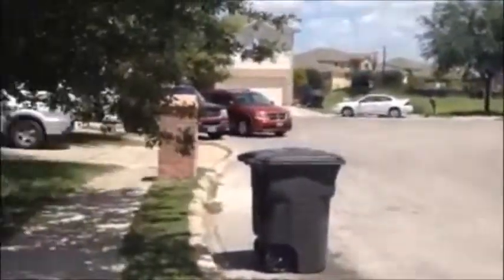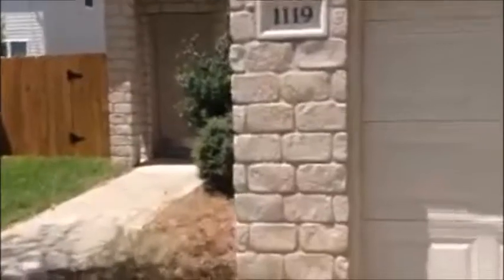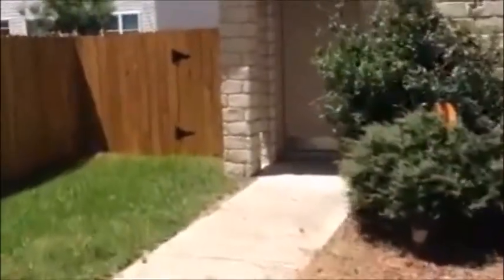For Rent in San Antonio 3BR/2.5BA by San Antonio Property Management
for more information on HomeRiver Group San Antonio and if you need the best in SanAntonioPropertyManagement! to see another available home for rent in San Antonio today. You can also call us or visit our office at

HomeRiver San Antonio (Boardwalk RPM)
2141 NW Military Hwy, San Antonio, TX 78213, USA

One of our spacious and airy 3-bedroom, 2.5-bathroom, 2-story houses for rent in San Antonio features carpet and ceramic tile flooring, an open floor plan, large bay windows in the dining area and an open kitchen with black appliances set against classic wood cabinets, a breakfast bar and tons of counter space. Out back, you have a concrete patio slab that opens out to a fully fenced yard that offers lots of landscaping or gardening possibilities.

Upstairs, you have the amply sized bedrooms that all have carpeted floors, ceiling fan-light fixtures, large windows and roomy, built-in closets. We will be happy to help you move in soon!

Want to live in our wonderful houses for rent in San Antonio? and call our professional San Antonio property managers today! Know someone who might be interested in this home ForRentinSanAntonio instead?

Experience only the best property management in San Antonio with us at HomeRiverGroupSanAntonio! Learn more about us and our services or get to know more about property management in San Antonio

Your reviews help keep our business thriving. Please take a moment and share your experience

2141 NW Military Hwy, San Antonio, TX 78213, USA